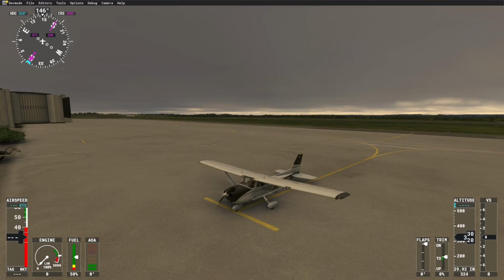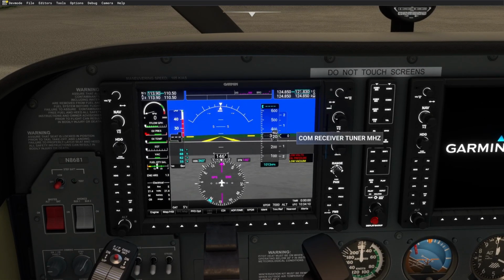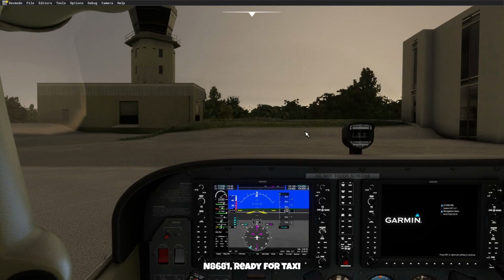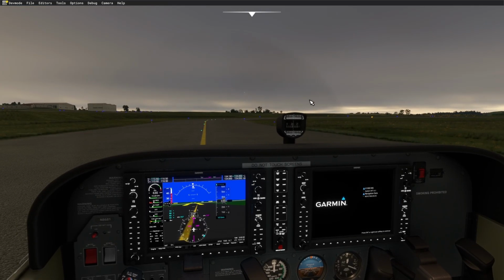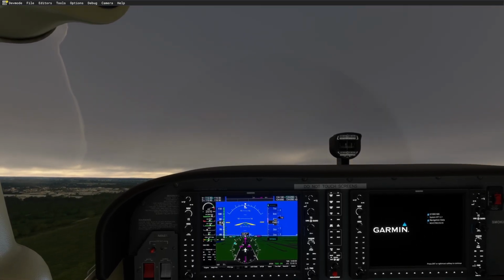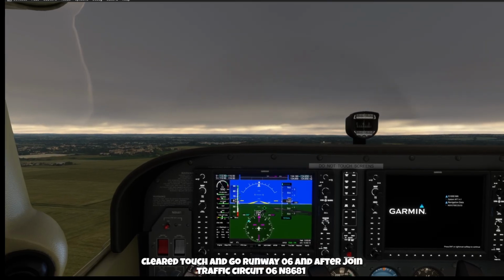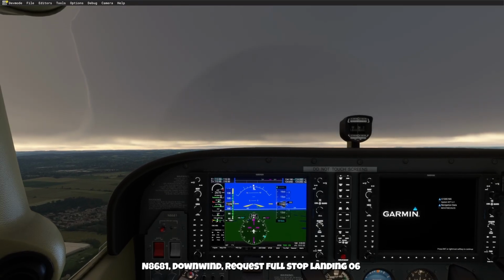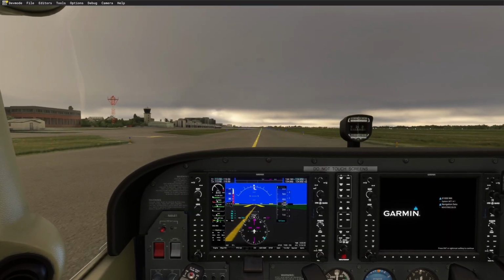VFR traffic circuit guide | Vatsim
If you found this you have to like and sub